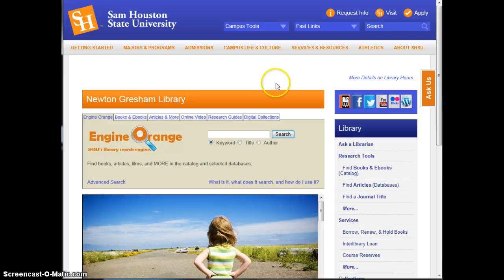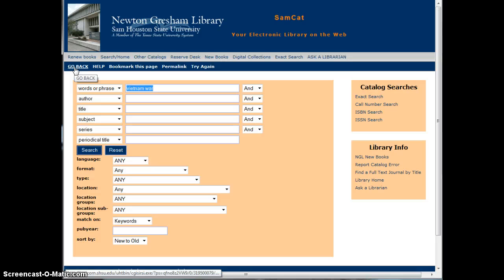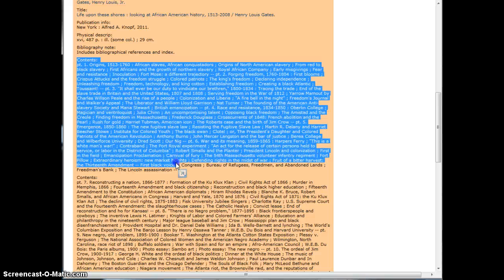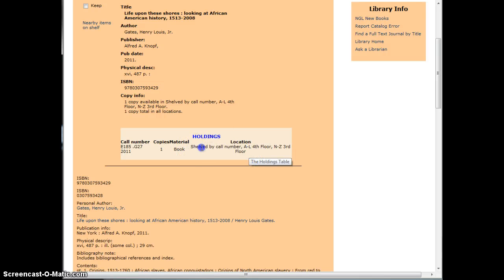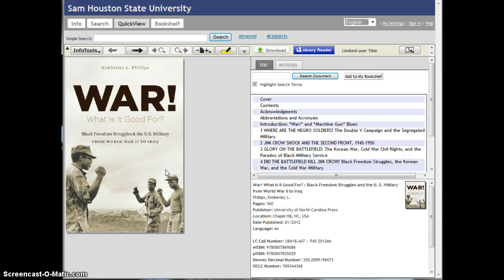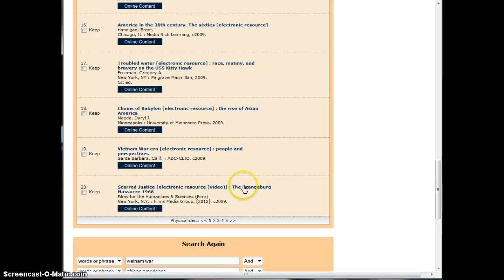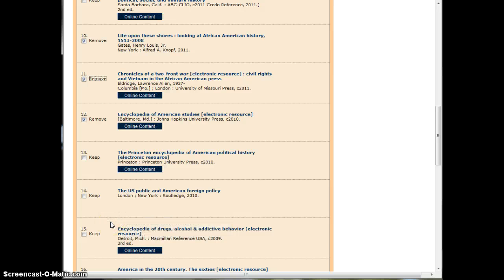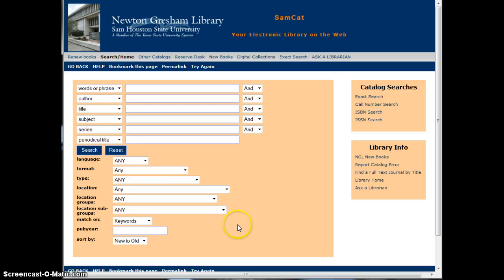Intro to Catalog Searching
This brief video will introduce history students to the process of searching for books, ebooks, and other materials in the SHSU library catalog.